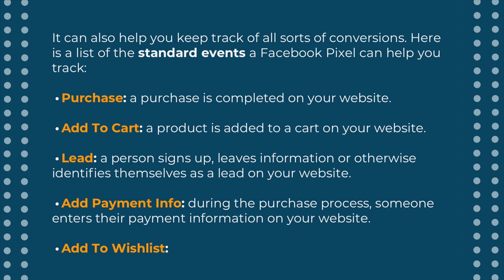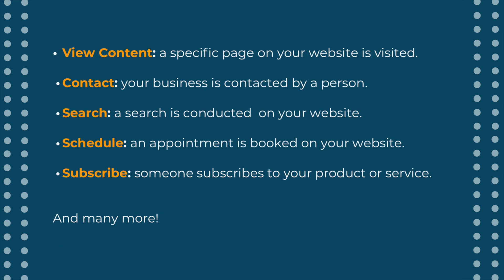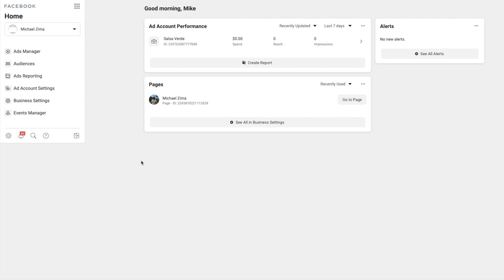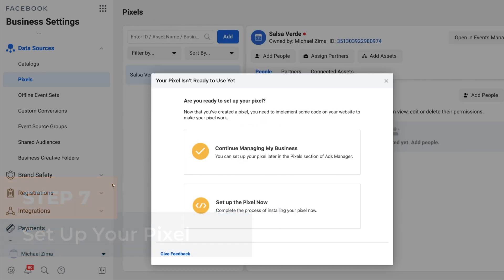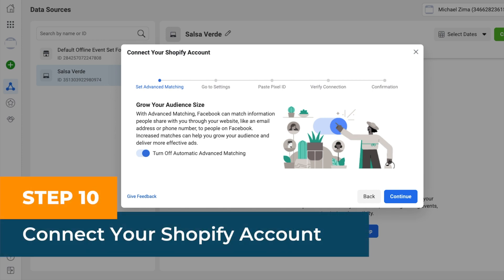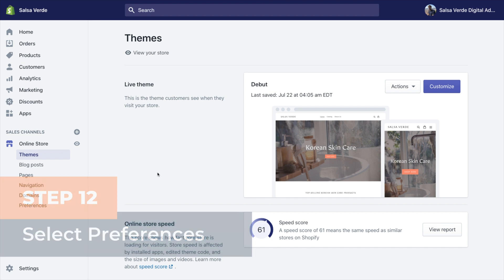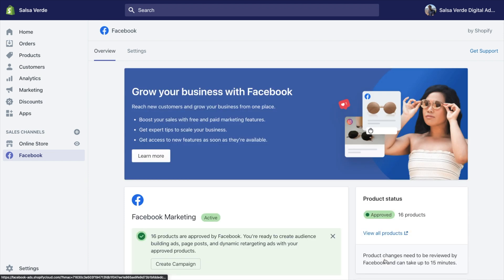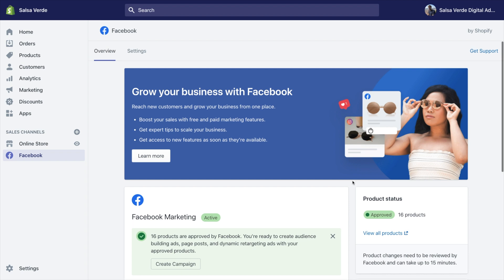How to Add Facebook Pixel To Shopify & Facebook Marketing App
Start Here 👋

Hello I'm Mike Zima and welcome to this Shopify Marketing Tutorial. In this video I'm going to show you how to set up Facebook Pixel for your Shopify Store.

If you’ve been following our tutorials, then you’ve already set up your Facebook Business account. Now, it’s time to get serious. It’s time to set up your Facebook Pixel.

Before running any ad campaigns, you need to be able to track, measure, and report. To do this, you need a Facebook Pixel.

1️⃣  Course Navigation

0:00 | Welcome
2:33 | STEP 1: Open Your Business Manager
2:41 | STEP 2: Click on Business Settings
2:48 | STEP 3: Click Data Sources
2:55 | STEP 4: Select Pixels
3:00 | STEP 5: Click Add
3:09 | STEP 6: Name Your Pixel
3:19 | STEP 7: Set Up Your Pixel
3:28 | STEP 8: Choose The Set Up Method
3:58 | STEP 9: Select Shopify
4:05 | STEP 10: Connect Your Shopify Account
4:13 | STEP 11: Navigate to Online Store
4:22 | STEP 12: Select Preferences
4:29 | STEP 13: Add Your Pixel
4:41 | STEP 14: Setup Facebook Marketing

2️⃣ Meet Mike Zima

Hi, I am Mike and I am also the co-founder of Zima Media, a Shopify marketing agency focusing on SEO, Google Ads, Linkedin Ads, Facebook Ads for eCommerce stores with over 1000 reviews.

3️⃣ Social Media Links